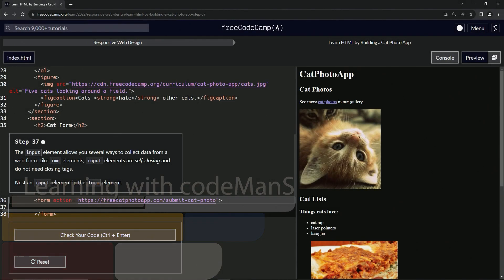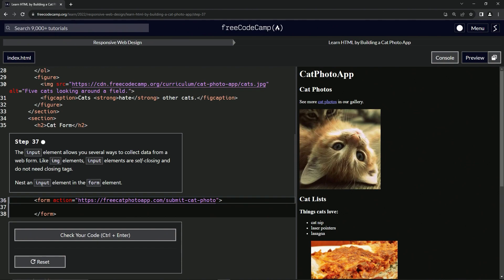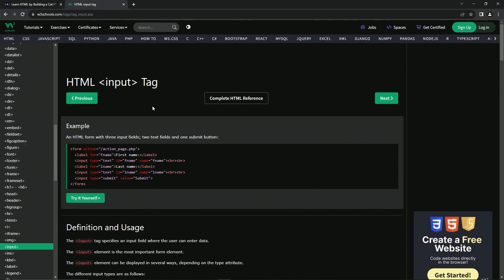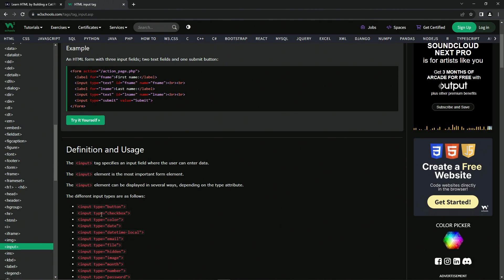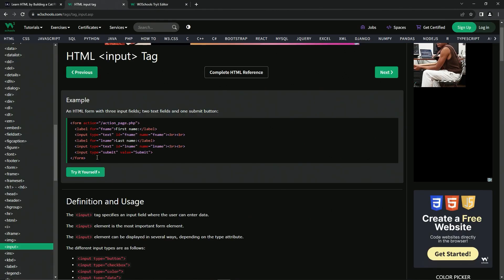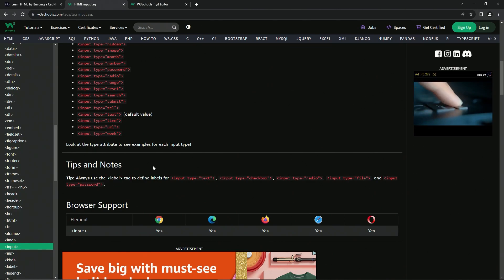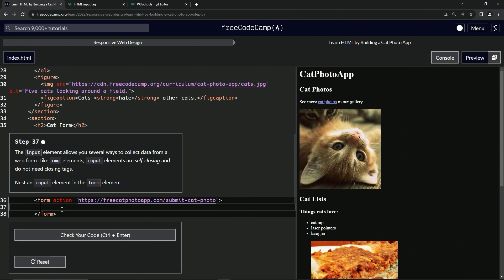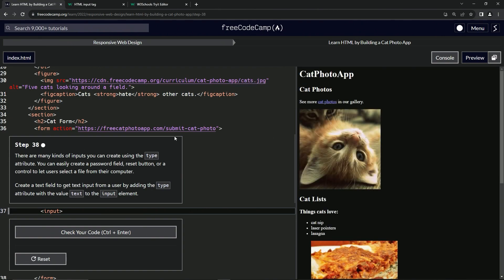Learn HTML by Building a Cat Photo App - Step 37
🌟 "New Feature Alert: Cat Photo App Introduces Interactive Form!" 🌟

Hey Cat Enthusiasts! We're thrilled to announce an exciting new addition to our Cat Photo App – an interactive form that enhances your experience on our site. This latest update allows you to engage with our content in a more dynamic and personal way.

🔍 **What's New?**

- We've introduced an input element within our web form, making it super easy for you to interact and share information with us.
- This input element is a sleek addition to our form, designed to be user-friendly and efficient.

💬 **Why an Input Element?**

- The input element simplifies the process of collecting data, ensuring a smooth and hassle-free user experience.
- It represents our commitment to making our website as accessible and interactive as possible for our beloved cat-loving community.

🎨 **Design Simplicity:**

- In keeping with our site's minimalist aesthetic, this input element is unobtrusive yet functional.
- Its self-closing nature maintains the clean and concise structure of our web form.

👓 **Enhanced User Interaction:**

- This addition is a step forward in making our website more engaging and user-centric.
- It allows for a two-way interaction, making your visits to our site more meaningful and personalized.

💌 **We're Eager for Your Participation:**

- We encourage you to use this new feature to its fullest. Your input is valuable to us and helps shape the content and features of our site.
- By participating, you're not just a visitor but an active member of our growing cat lover's community.

This update is part of our ongoing effort to provide you with a website that's not only informative but also engaging and interactive. Dive in, explore, and let us know what you think. Your feedback drives our innovation!